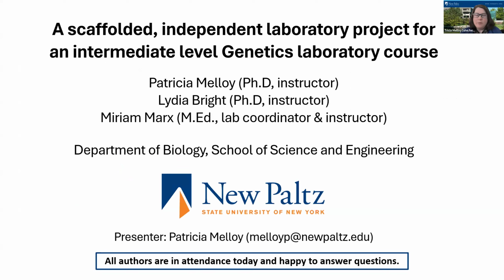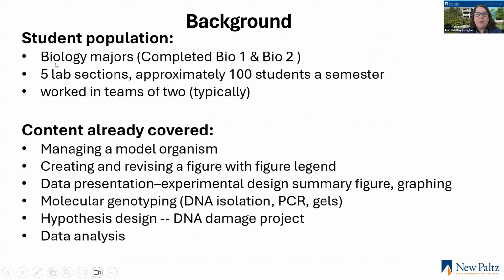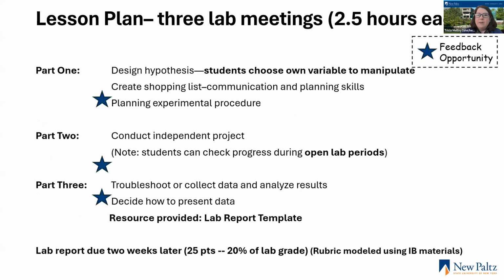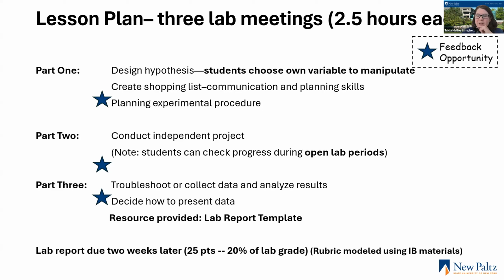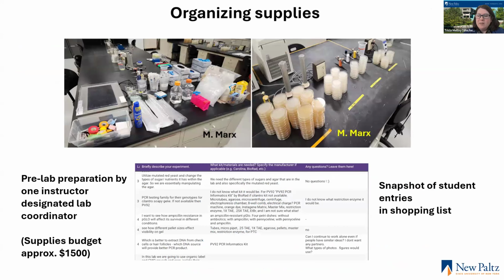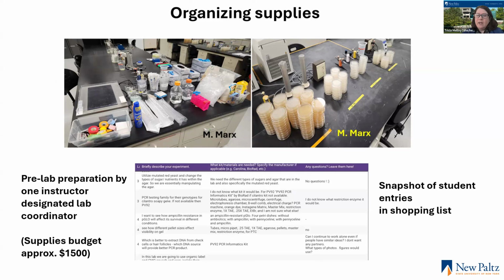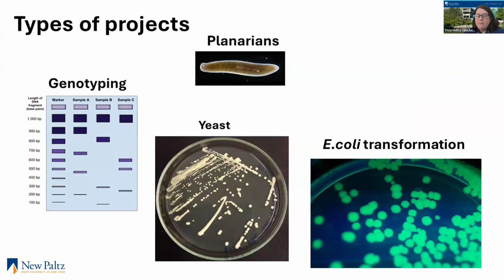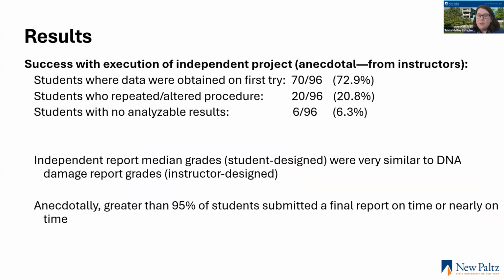A scaffolded, independent laboratory project for an intermediate level Genetics laboratory course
Patricia Melloy, State University of New York at New Paltz
Presentation at microBREW 2025